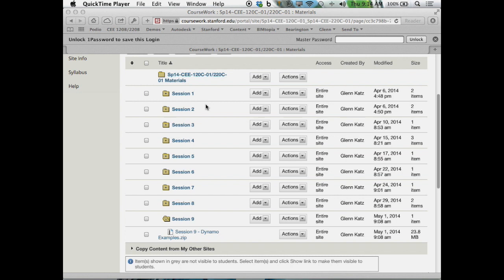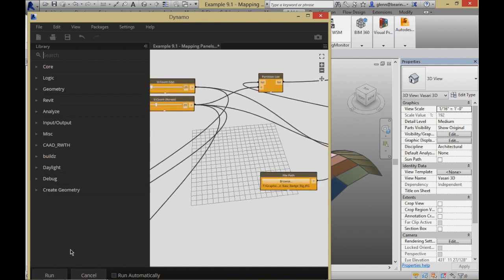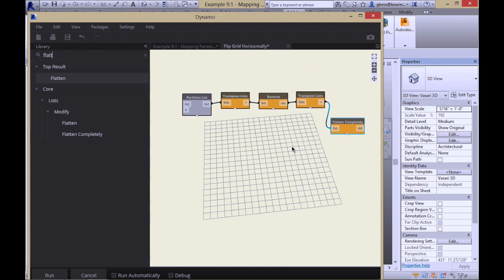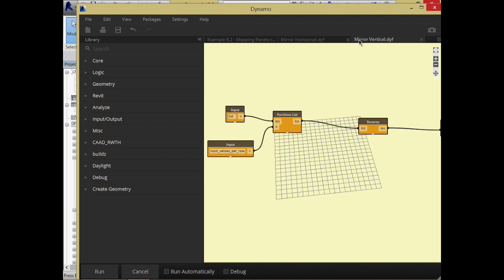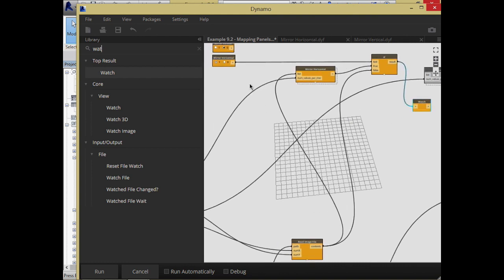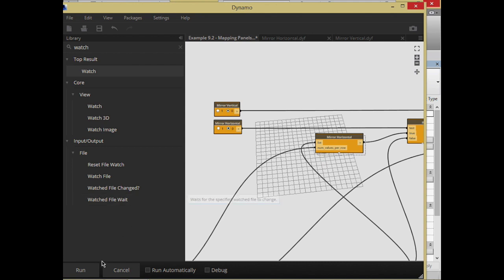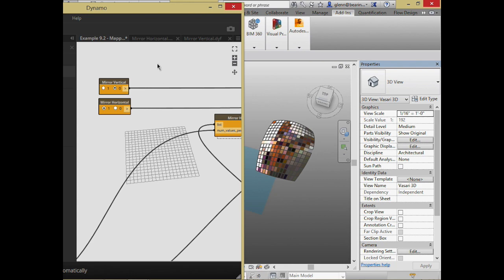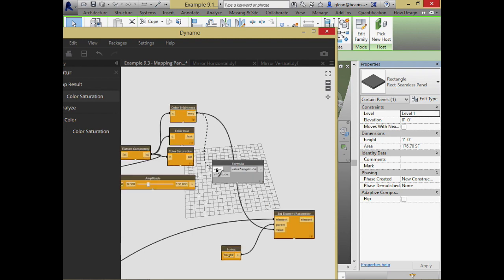Stanford CEE 120C: Session 9 - Part 1